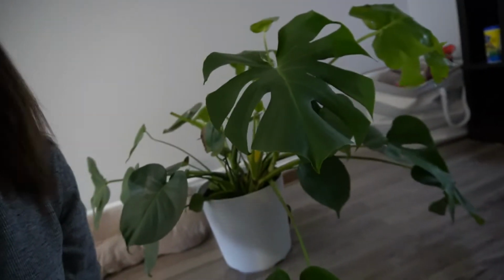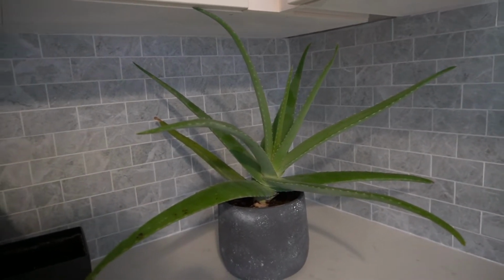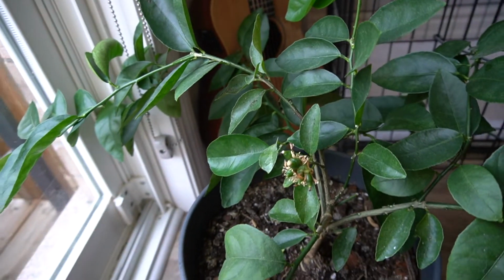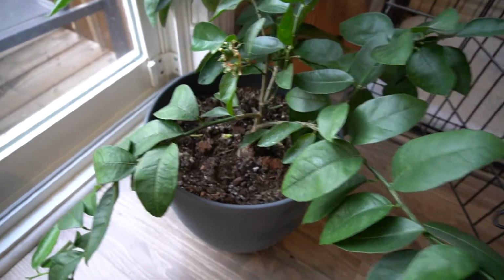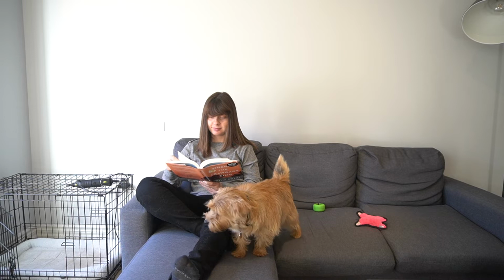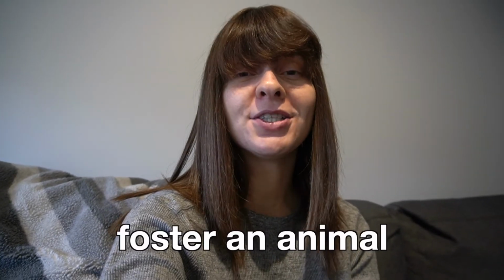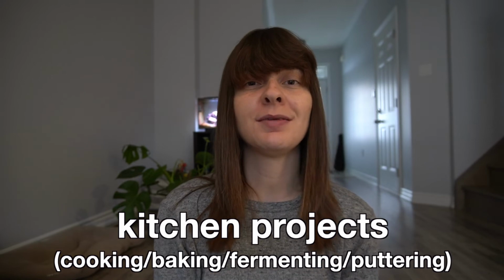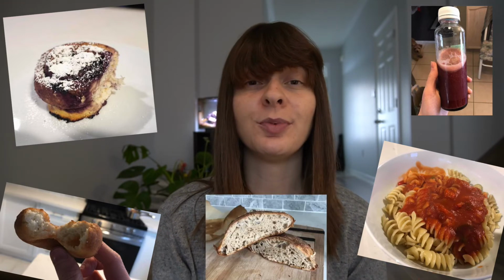6 Minimalist Friendly Indoor Hobbies To Try This Winter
🇨🇦 Use this link to sign up for WealthSimple Trade and you will automatically get $10 for FREE when you open an account and deposit $100

💰 CASH BACK WHEN YOU SHOP! - GET $5 for FREE when you use this link to sign up for RAKUTEN